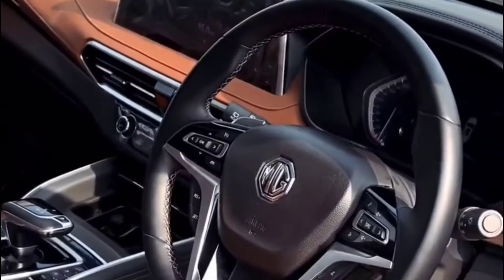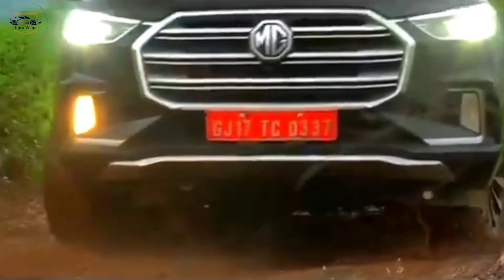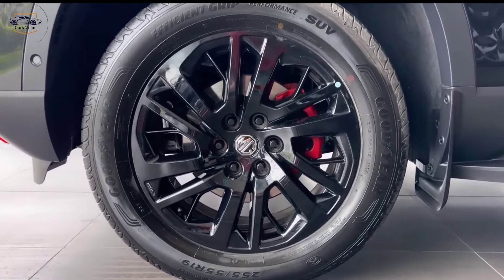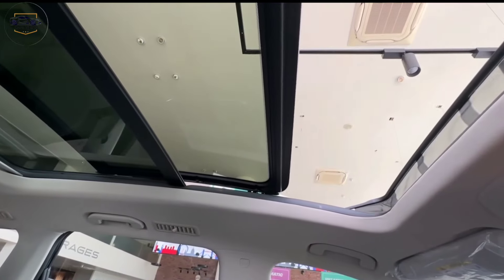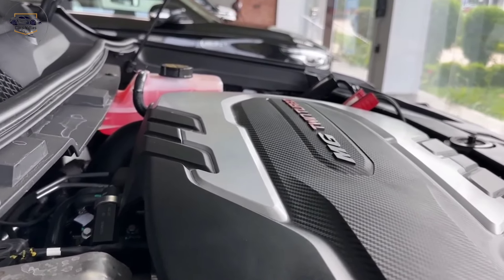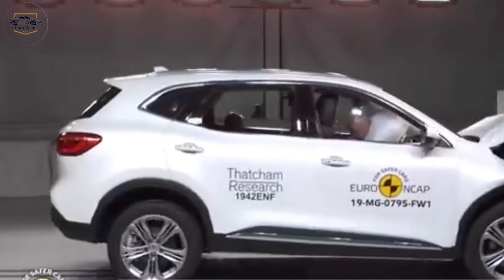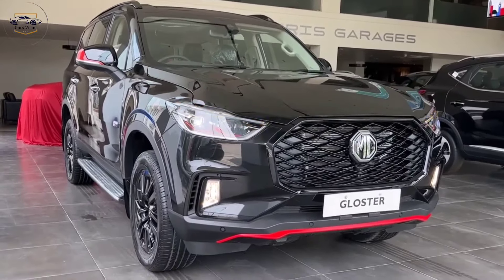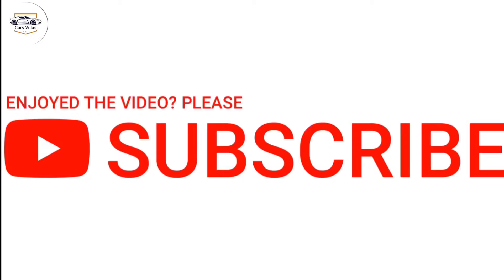2024 MG Gloster Can Beat Toyota Fortuner?Must Watch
mggloster2024 mg gloster 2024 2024 mg gloster mggloster2023 mggloster2022 mg gloster 2020 mg gloster 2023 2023 mg gloster mg gloster 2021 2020 mg gloster mg gloster 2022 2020 mg gloster gloster 4x4 2024 gloster 2023 gloster 2022 gloster 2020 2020 gloster mggloster mg gloster gloster mg, mg gloster 2024 review 2024 mg gloster review new mg gloster 2021 new mg gloster 2020 mggloster gloster mg gloster facelift 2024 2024 mg gloster 2024 mg gloster facelift 2024 mg gloster top model 2024 mg gloster review 2024 mg gloster india mg gloster 2024 black storm mg gloster 2024 base model mg gloster 2024 tamil mg gloster 2024 vs fortuner mg gloster 2024 black mggloster mggloster2023 mgglosterblackstorm mggloster2023topmodel mgglostervstoyotafortuner mgglosterblackstorm2023 mgglosterreview mgglostermodified mgglostervsfortuner mgglosterinterior mgglostertopspeed mgglosteroffroad mgglosterblack mggloster2022 mggloster2024 mgglosterand mgglosterandfortuner mgglosterandfortunercomparison mgglosterandfortunerrace mgglosterandfortunerdragrace mgglosterandfordendeavourcomparison mgglosterandmghector mgglosterandscorpion